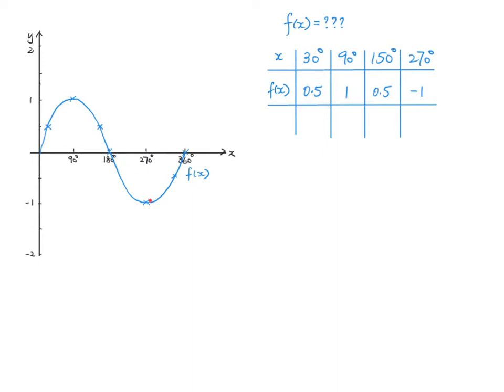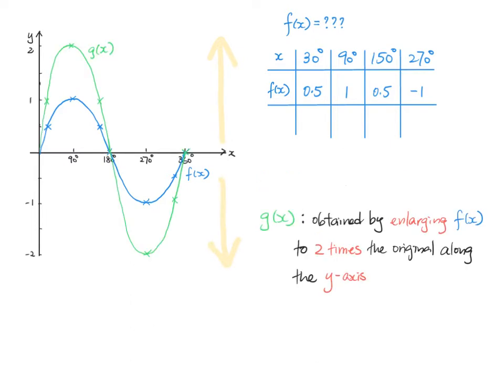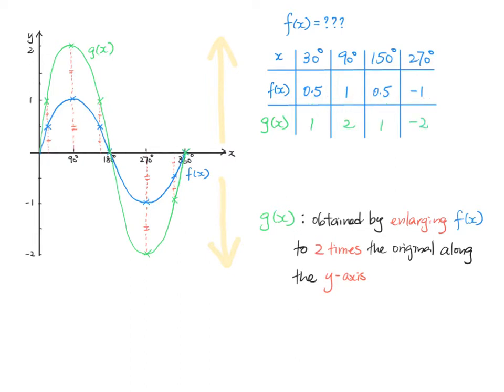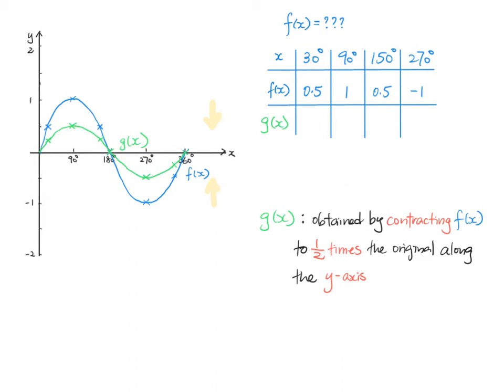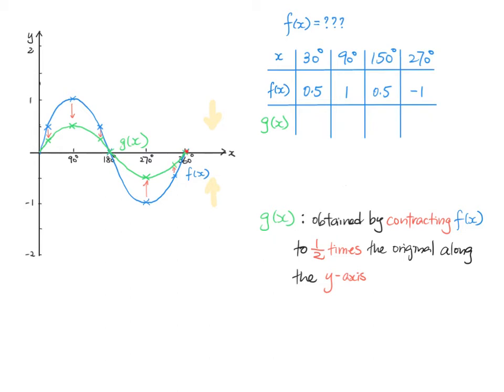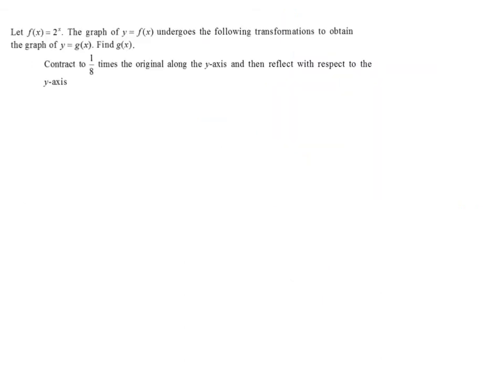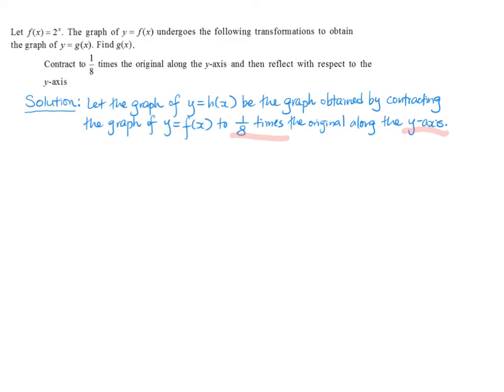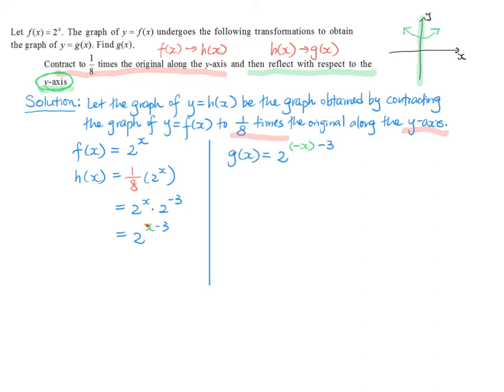S5 Graphs of Functions 06- Enlargement and Contraction along Y-axis